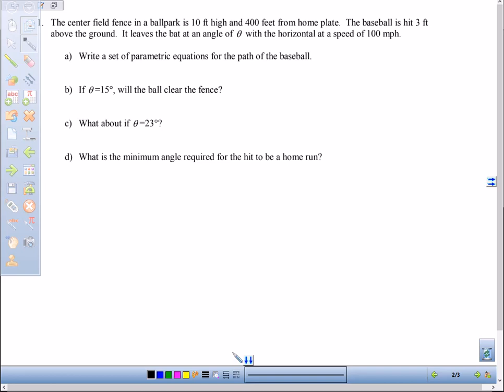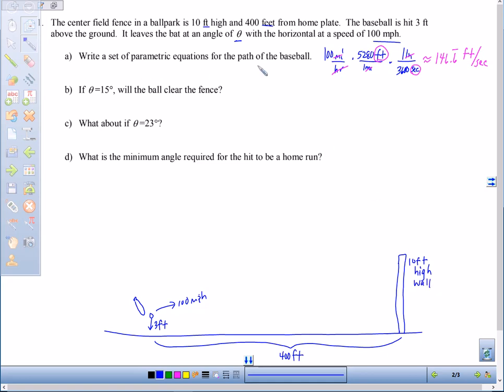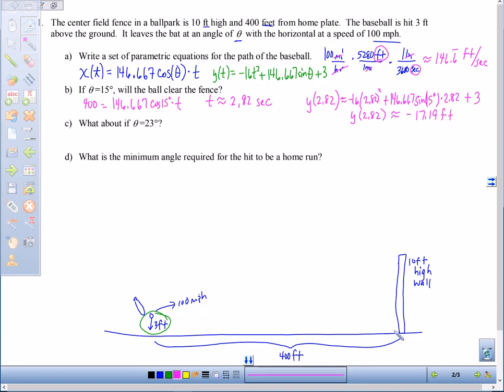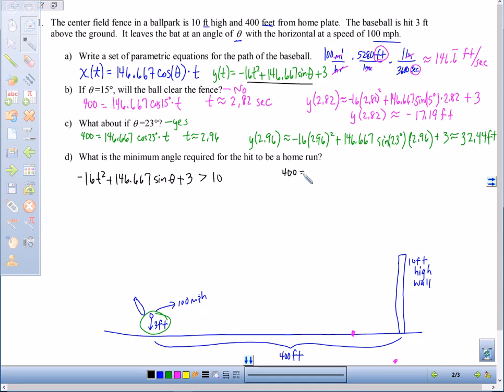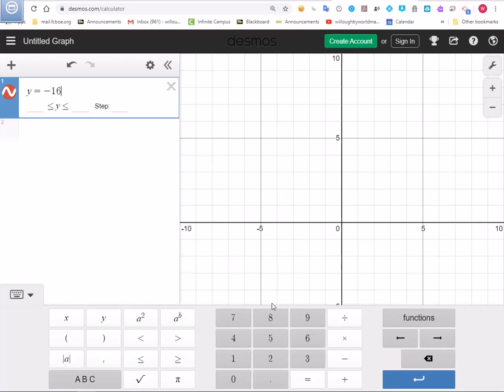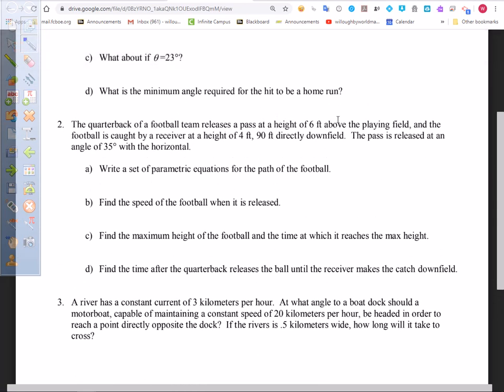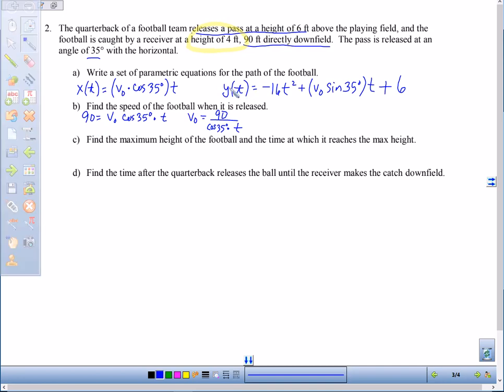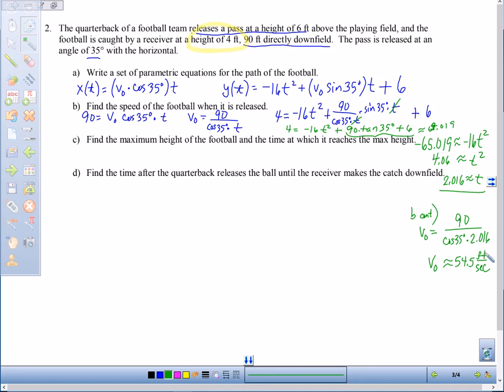APC 3 30 20